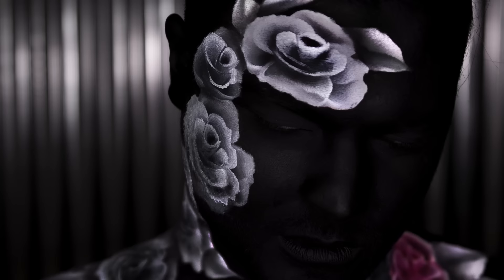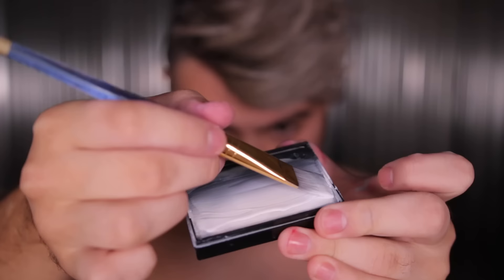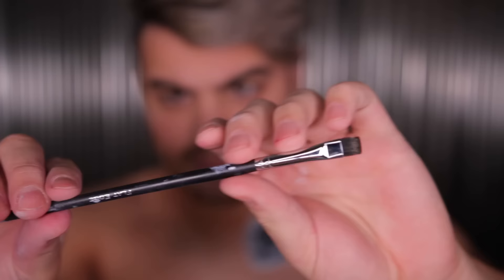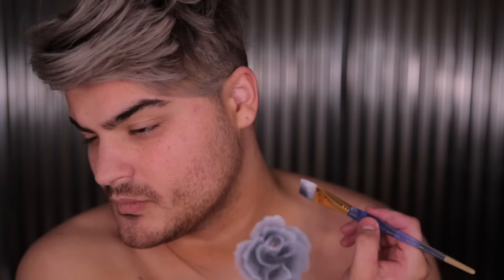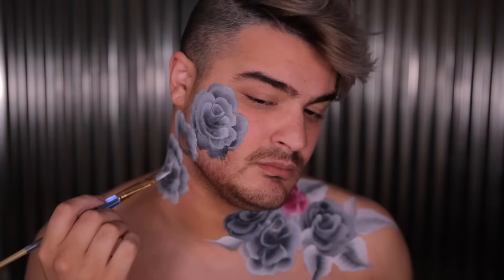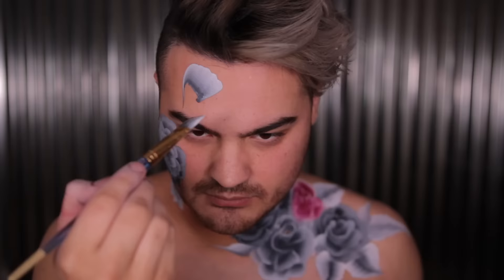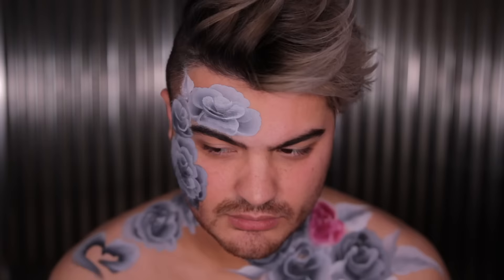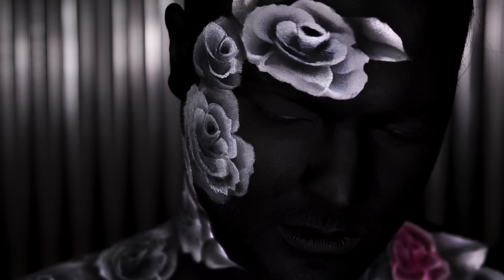Inverted Rose Body Paint SFX Makeup Tutorial | One Stroke Rose Art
Tonights SFX Makeup tutorial is an inverted rose art showing how to do the "One Stroke" painted flower technique. Perfect double use of a Halloween makeup tutorial! I wanted to add a high contrast element to extremely showcase the flower detail. As always I love you all and hope you found this video educational! Share you recreations with me on social media...all my accounts are listed below!

PRODUCTS USED:

Kat Von D Liquid Eyeliner